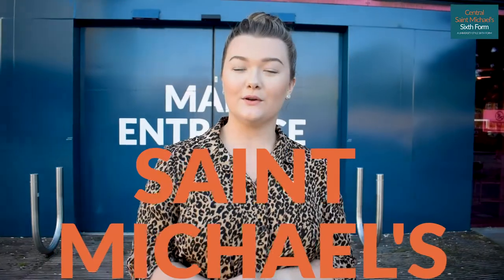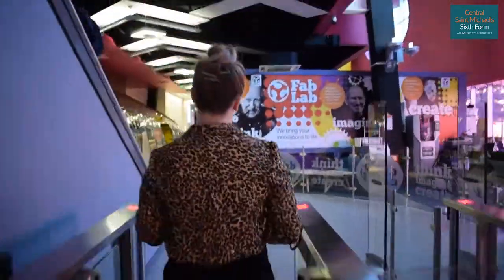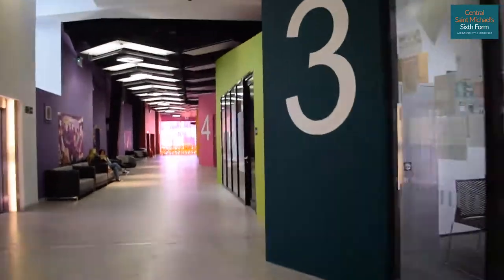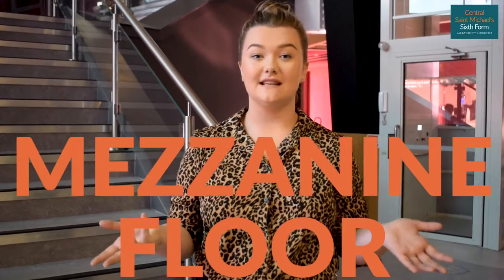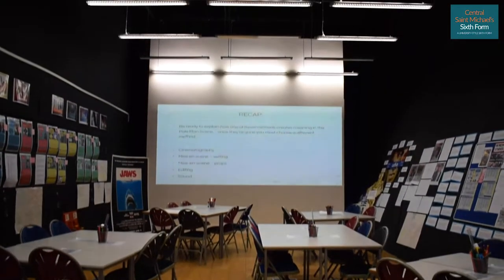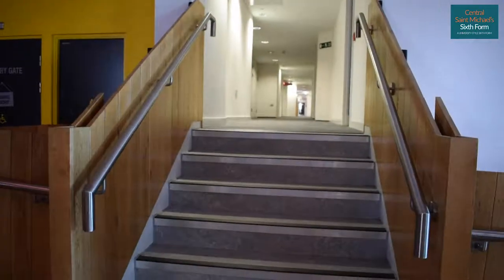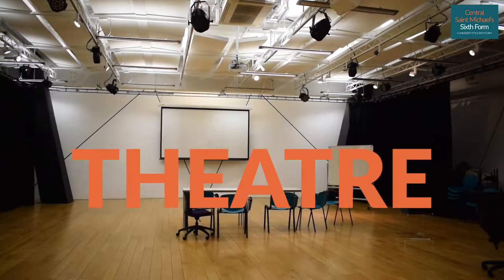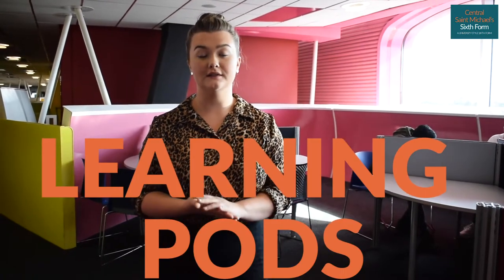A tour of Central Saint Michael's Sixth Form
A look around Central Saint Michael's Sixth Form